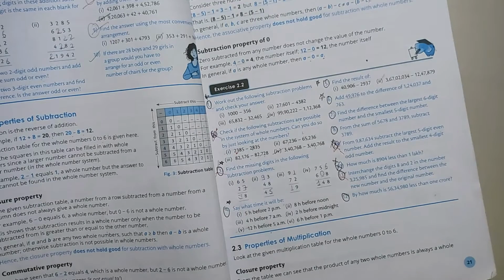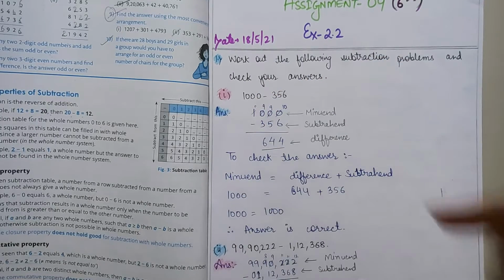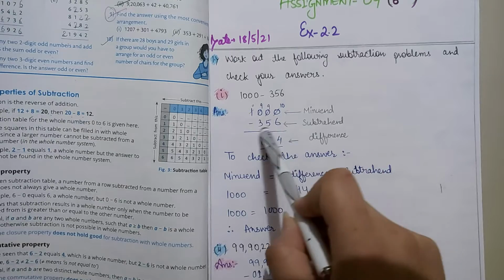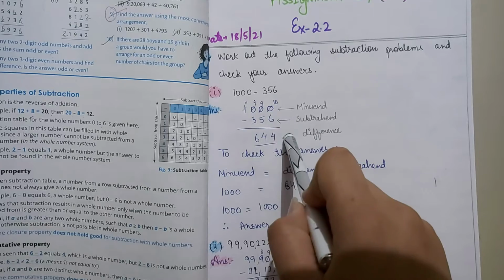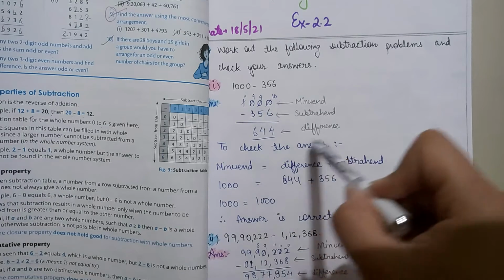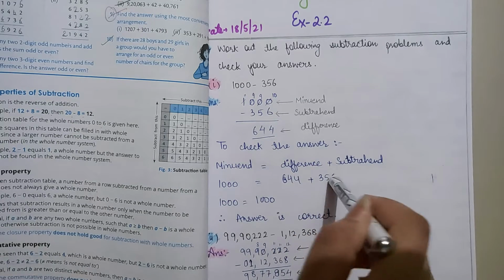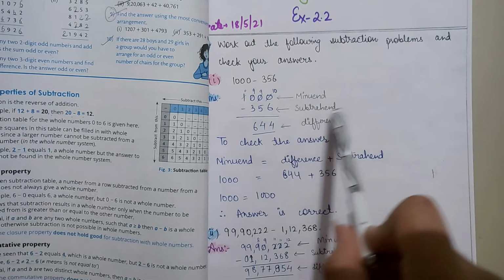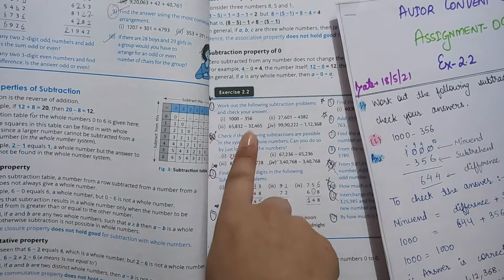6th Grade | Mathematics | Exercise 2.2 | Preparatory AV Assignment 2 | 18th May 2021